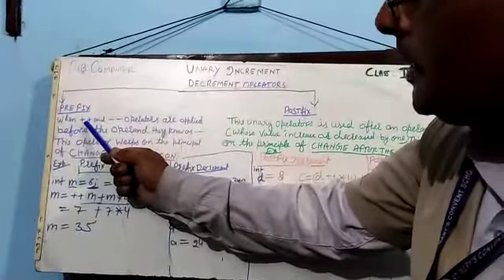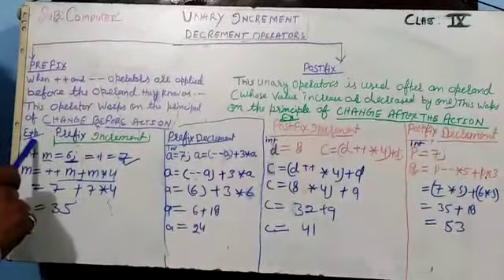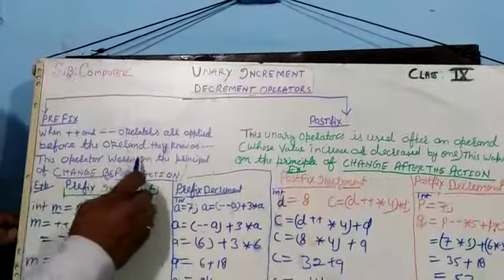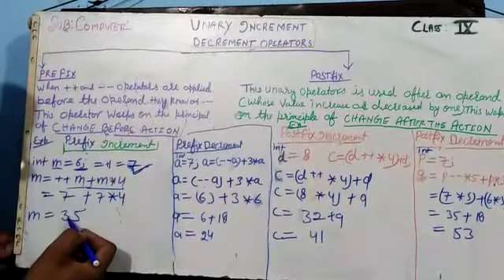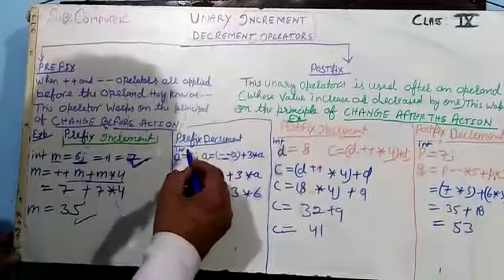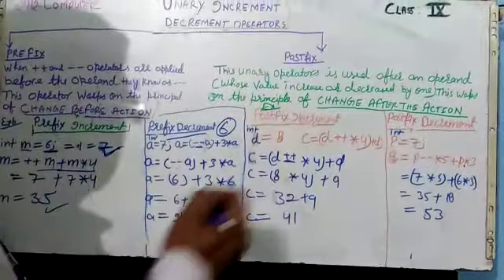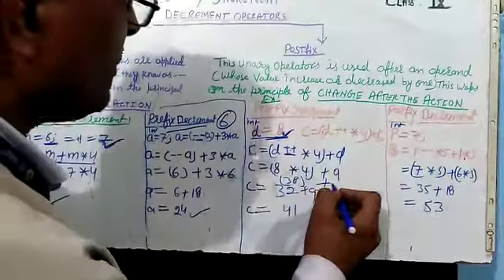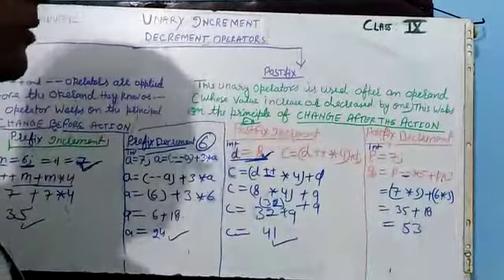Class 10 operator in Java part 3(Unary Operators)